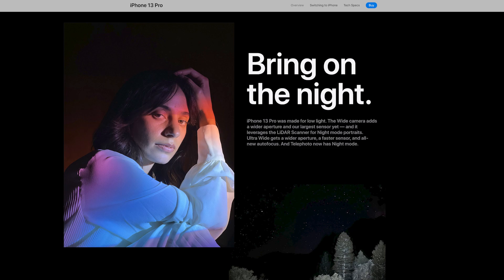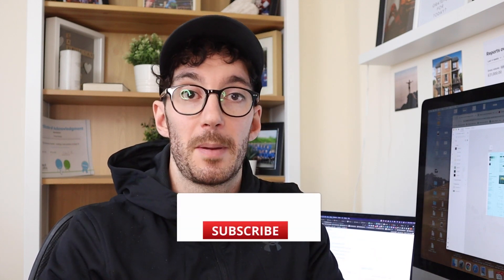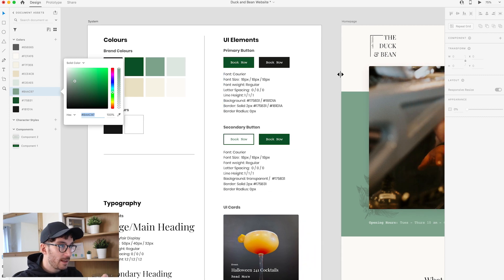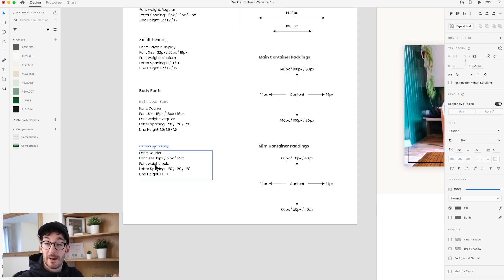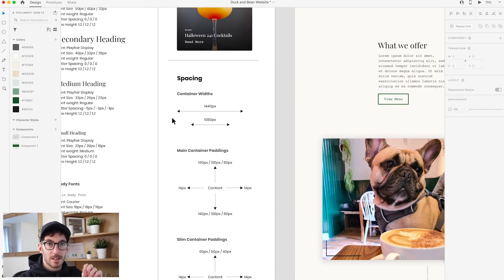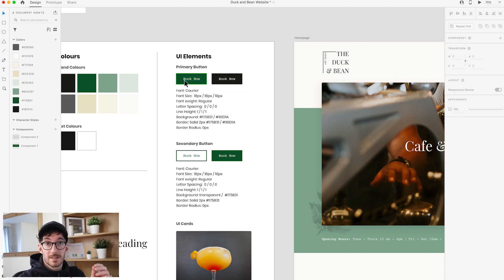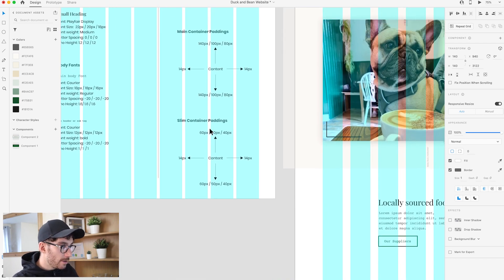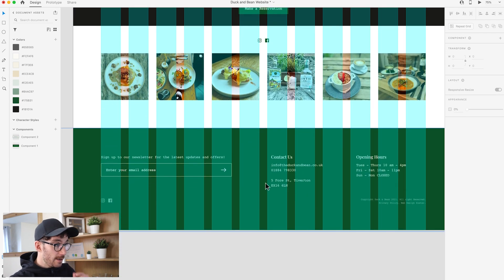How to design a $5000+ website (Create a design system in XD 101)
I don't particularly appreciate being pitched as much as you do, however, if you're curious about how we help web designers beyond these videos the link below tells you more...

In this video, I am going to show you how to design a $5000+ website for your web design business, by building a design system. There is a reason why beautiful websites often cost more and look more professional.

If you are learning how to sell web design services, you are going to have much better success implementing a design system into your website designs. I am going to show you how to create a simple design system that will make your websites look premium and allow you to charge thousands of dollars for each project.